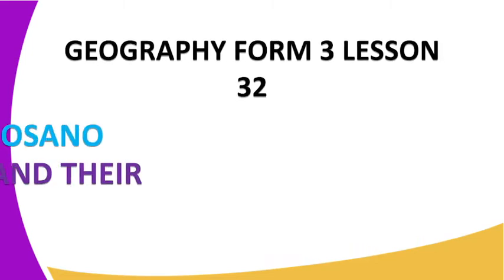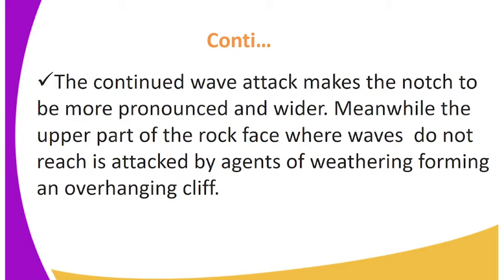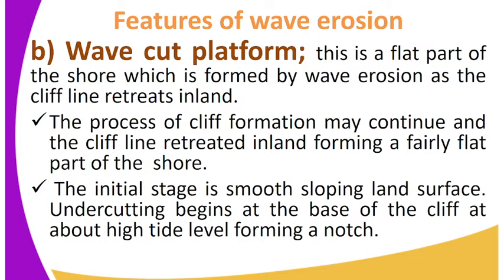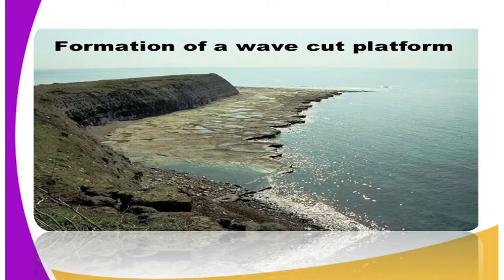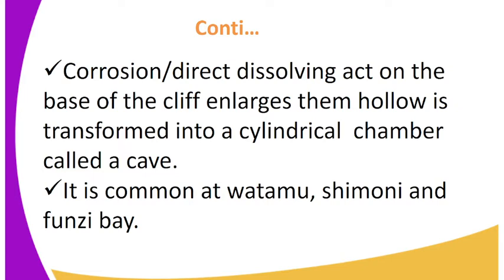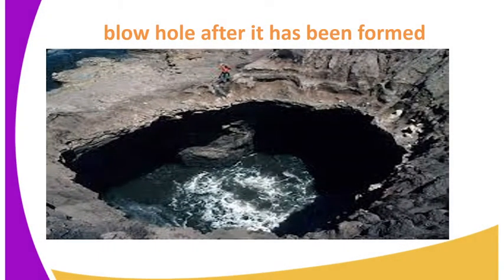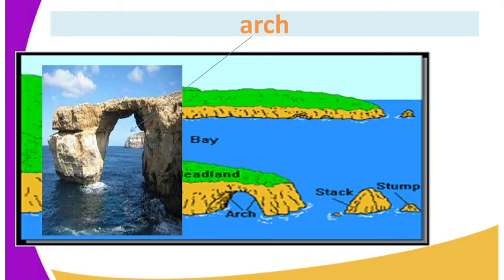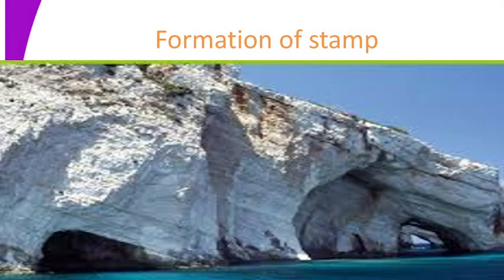FORM 3 GEOGRAPHY LESSON 32 WAVE EROSION